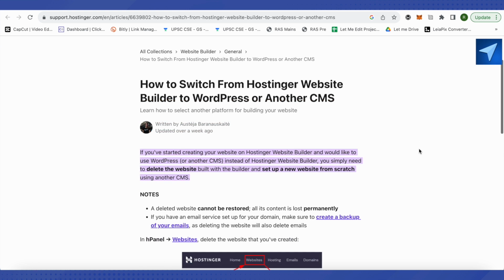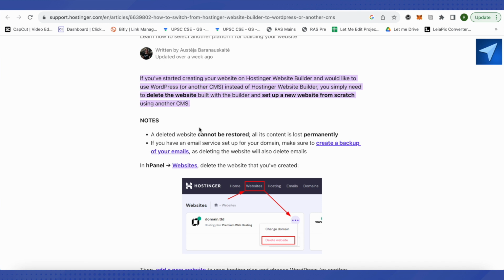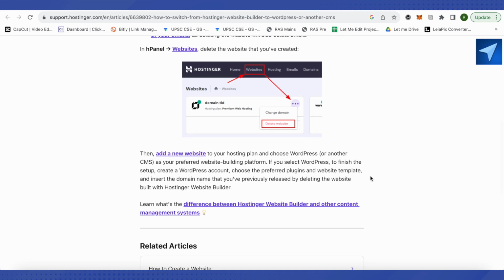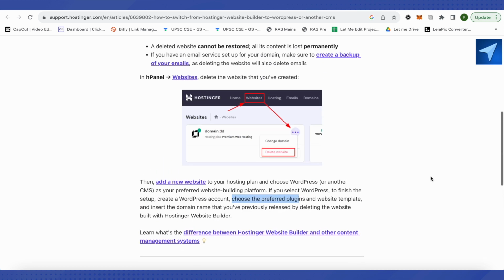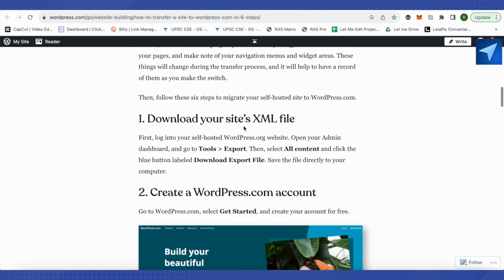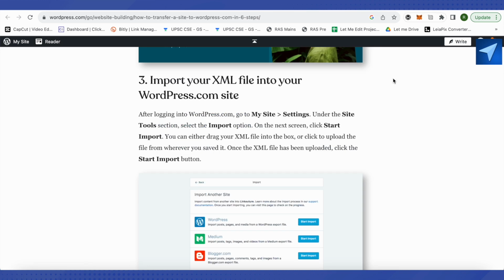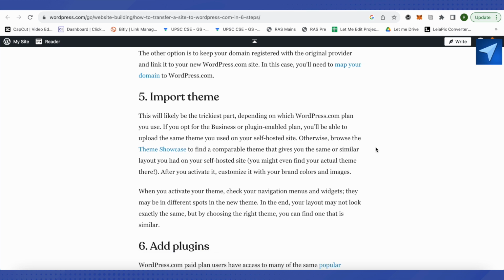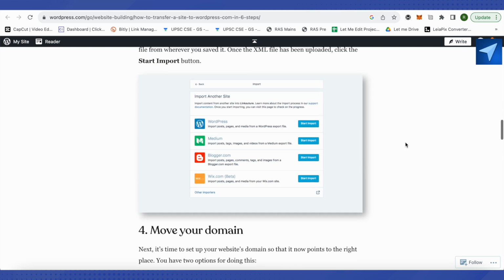How To Transfer Hostinger Website To WordPress (2025) Full Tutorial